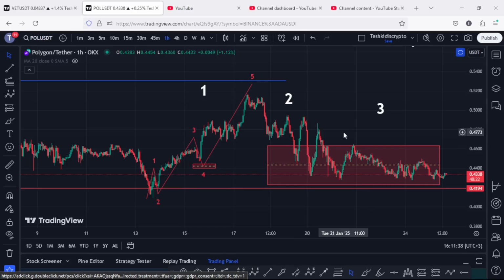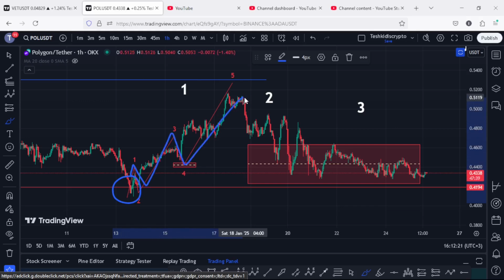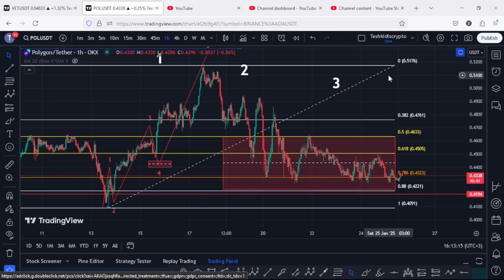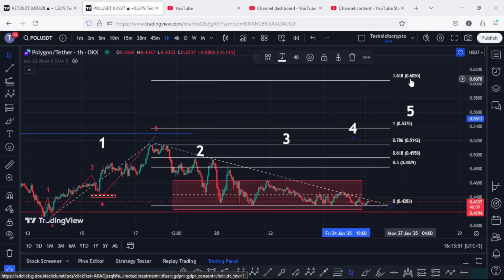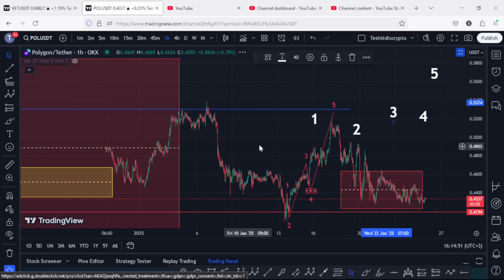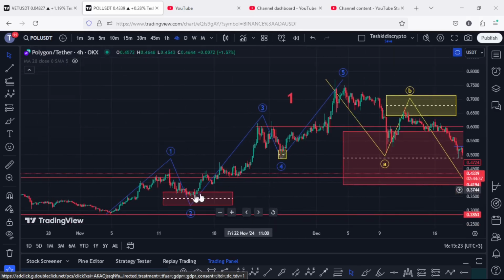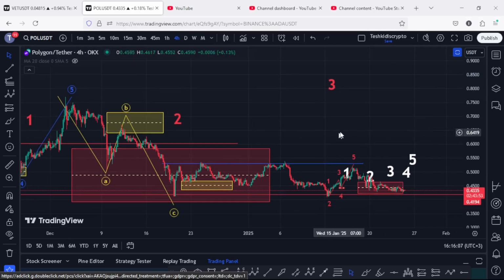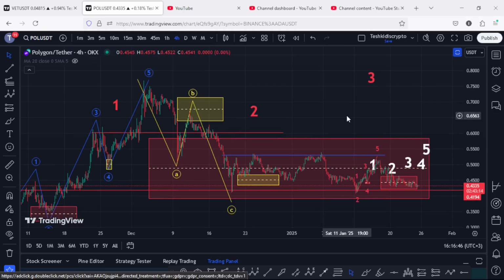🚨POLYGON MATIC WILL NEVER SEE THESE PRICES AGAIN [HERE IS WHY]